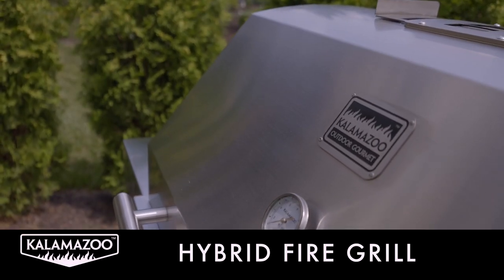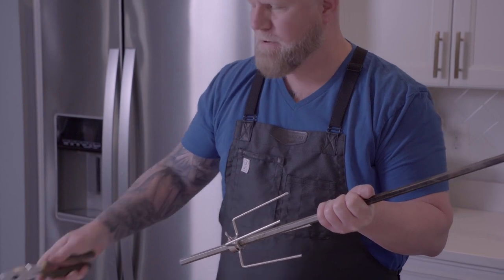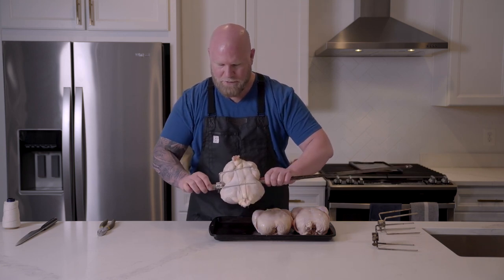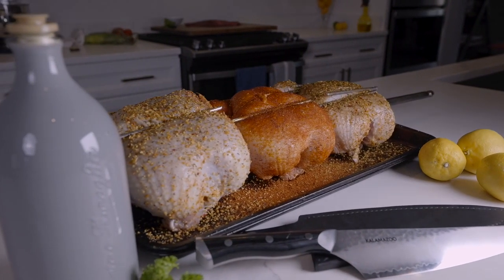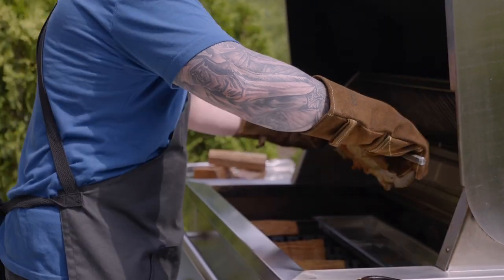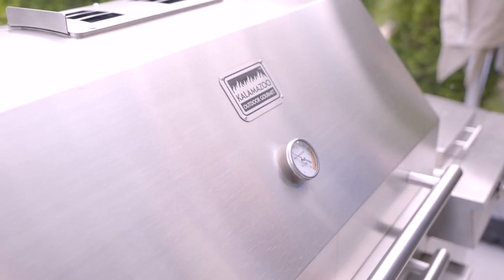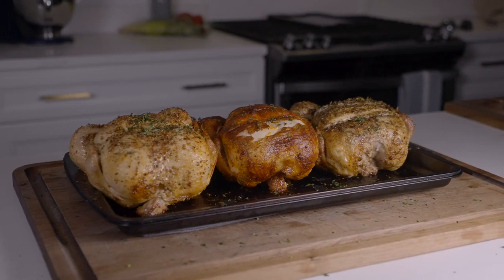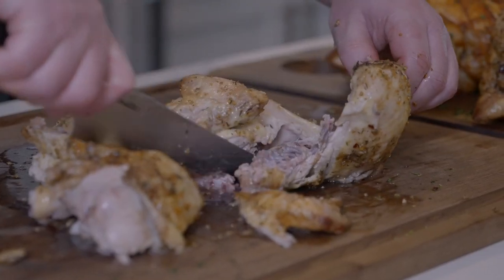Wood-Fired Rotisserie Chicken on the Kalamazoo Hybrid Fire Grill With Grillseeker's Matthew Eads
Using wood splits to cook and flavor your food while it spins on the rotisserie is one of the many things that sets the Hybrid Fire Grill apart from others. Grillseeker’s Matt Eads walks through just how simple it is to use the Hybrid’s rotisserie system and the benefits of cooking over a wood fire.

Wood-fired rotisserie is fairly easy to manage and your guests will be blown away by the aroma and the flavor. If you haven’t cooked with wood before, rotisserie is the perfect way to get started as the indirect heat is very forgiving.

Watch Eads give tips on creating delicious wood-fired rotisserie chicken on the Hybrid Fire Grill.